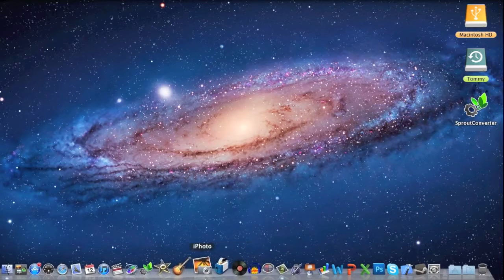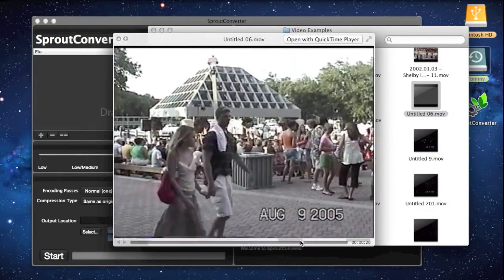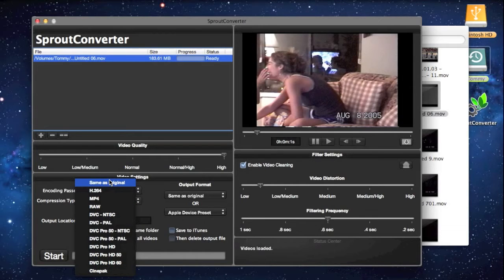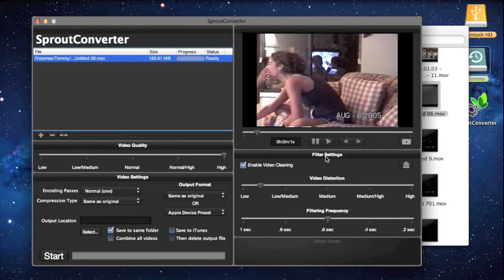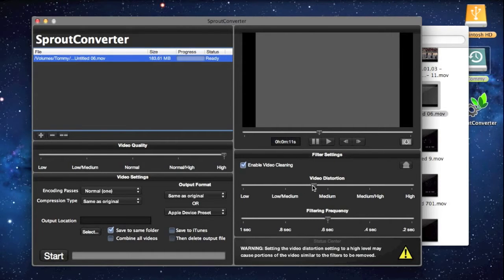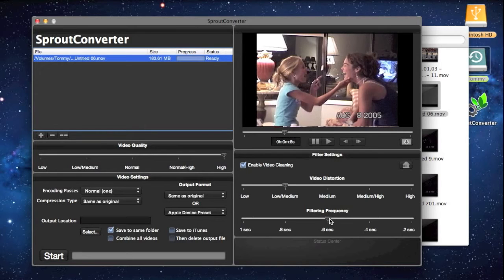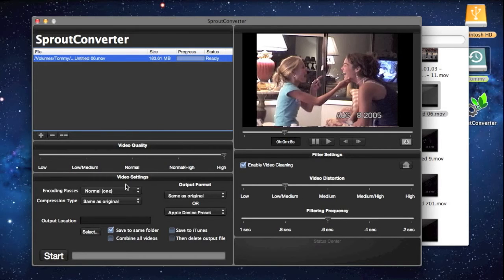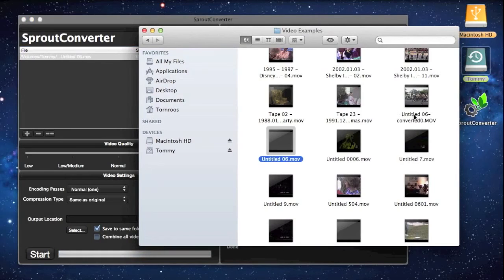SproutConverter Basics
SproutConverter by GearSprout is a patent pending application designed to remove distortion in video files including blank spaces, static, video noise, artifacts, feedback, errors, flaws, and other defects. The video sections are cleaned and then converted to a format of the user's choosing. SproutConverter is essential software for both professional media conversion studios and home users.

SproutConverter is an indispensable program to use in combination with iMovie or Final Cut Pro to batch clean your digitized VHS, Hi8, 8mm, Video8 tapes, and more, removing video distortion, video noise, blank spaces, and static.

No longer will you have to painstakingly edit your home movies and videos to remove distortion caused by wear and tear on your old video library. The cleaned versions can be saved in many popular video file formats — SproutConverter automates the entire process, saving you time and money!

SproutConverter works by comparing your video to a library of specifically chosen video and movie distortion filters. Advanced users may also specify particular frames in their videos for SproutConverter to use as additional examples of distortion.

Multimedia video files sometimes contain blank spaces, static, noise, artifacts, distortion, feedback, and other glitches, which occur in-between the normal video segments. These blank or noise affected sections cause the video to play back with gaps and stutter. If there are any blank or distorted frames in a video, existing video editing software requires that you manually remove them. This process requires repetition involving manual search and removal.

Features:

☆ Patent pending cleaning method to remove distortion from videos.
☆ Convert your files using popular file formats and codecs, then automatically add them to iTunes.
☆ Automatically combine your movies in to a single video after filtering and conversion.
☆ Customizable filter library which allows you to add your own images as filters to the conversion process.
☆ Batch conversion enables you to convert multiple files at once.
☆ Includes Instant-Save for any file in MOV format. Any video imported with FinalCut and iMovie can be filtered and then instantly saved.